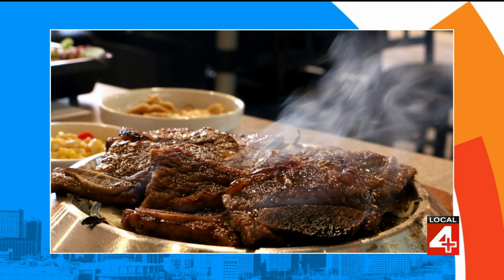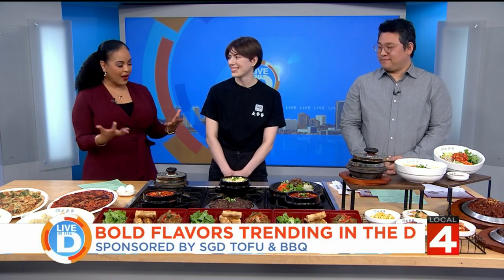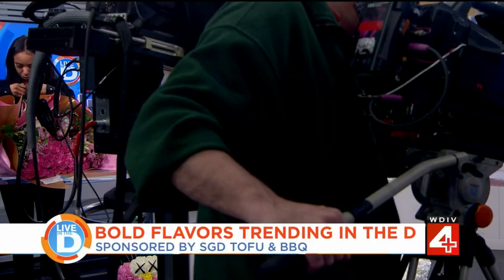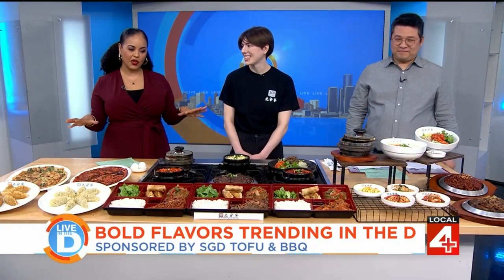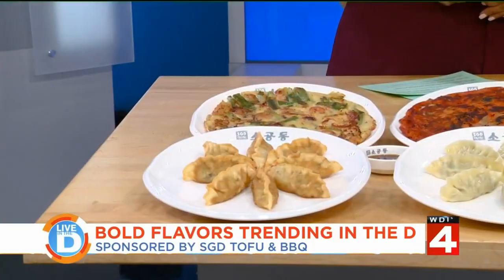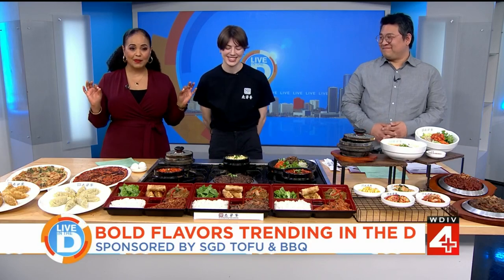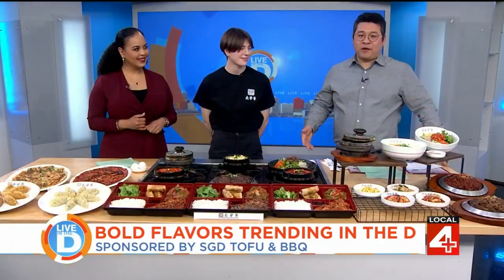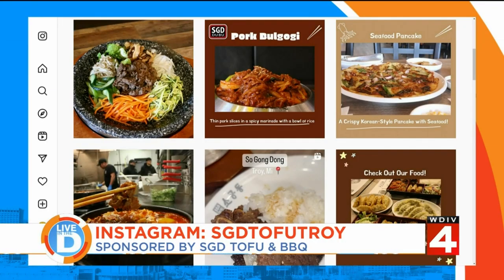Sogongdong on Live in the D